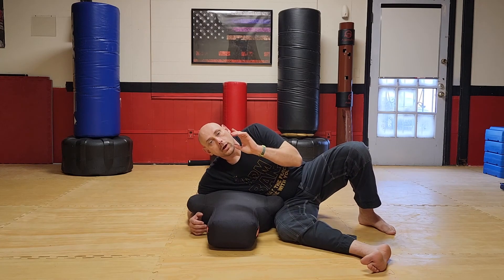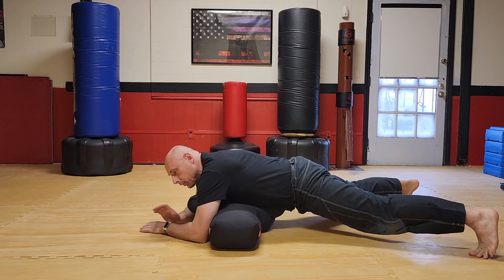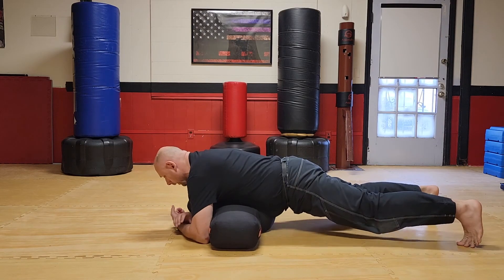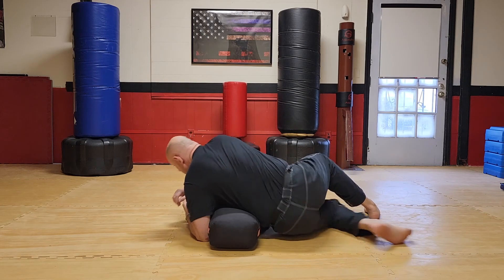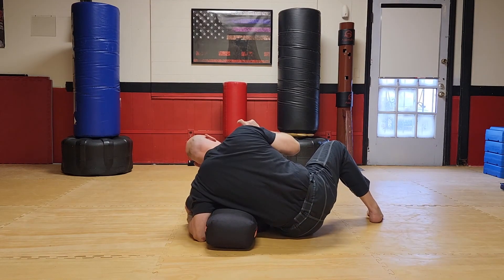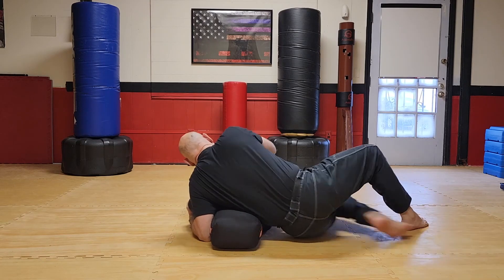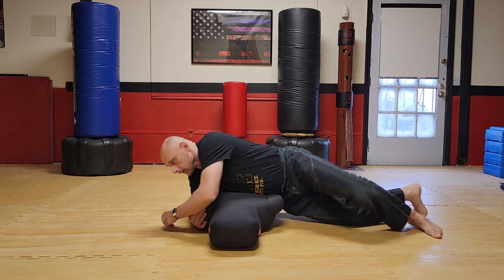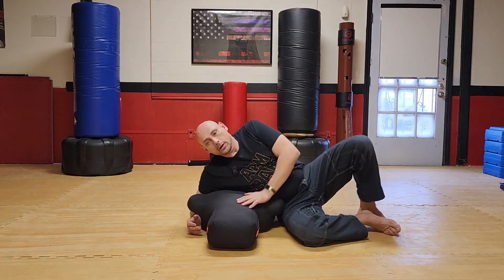This Simple Drill Can Improve Your Grappling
In this Tips & Tricks Video, we focus on the swaying base drill.  I learned this drill from Coach Erik Paulson and we use it in our TFC Jujitsu, Mixed Martial Arts, Brazilian Jiu-Jitsu, and Submission Wrestling programs.  The ability to switch from facing the head to the feet without giving up much control is very important and is something that all grapplers focus on or at least should.